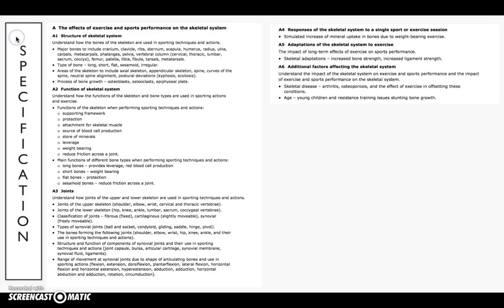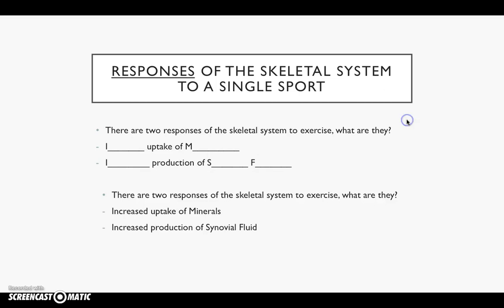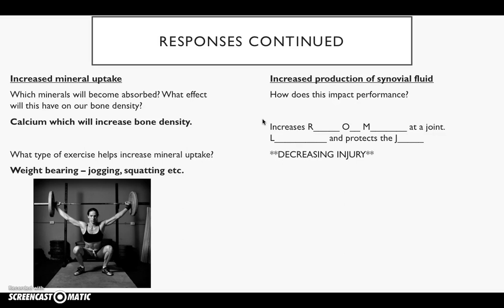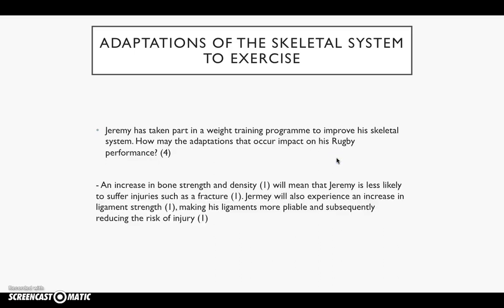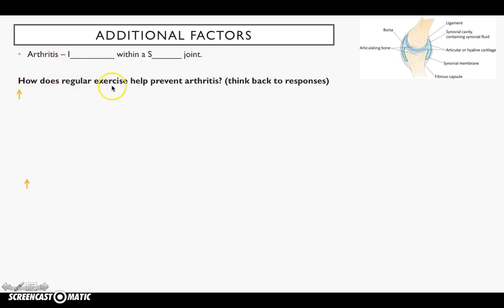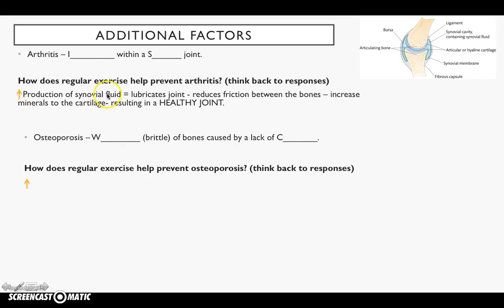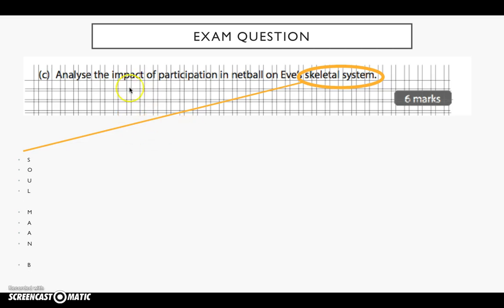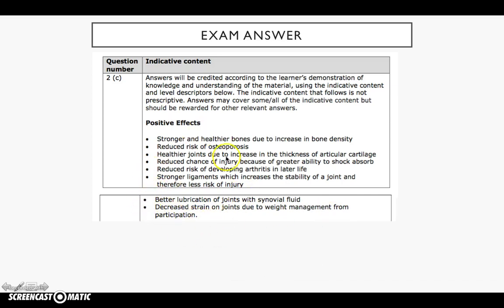Skeletal system - Revision 3 responses, adaptations and additional factors